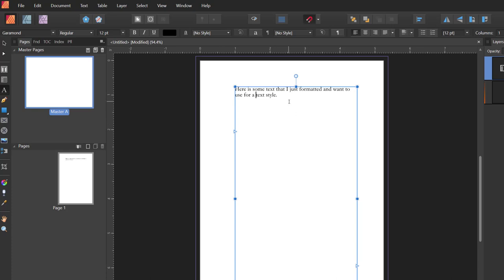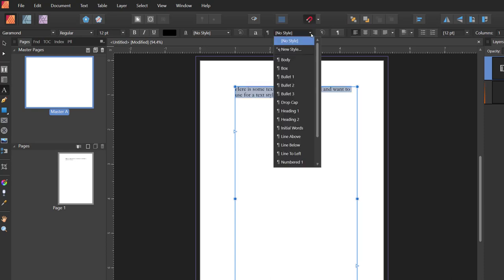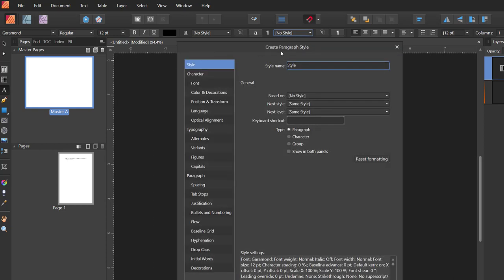Affinity Publisher 1.0 Text Style - Create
How to create a text style in Affinity Publisher

These videos are part of a video reference library that was built for use by anyone who has read the books Affinity Publisher for Fiction Layouts, Affinity Publisher for Non-Fiction or Affinity Publisher for Book Formatting or who has taken the related courses for Fiction Layouts and Non-Fiction on Udemy. They are meant to be a refresher on how to do specific tasks in Affinity and were made using Affinity Publisher 1.0.

The books and video courses walk through from start to finish how to format a book for self-publishing.

If they were helpful, please either follow the channel, like, or share.